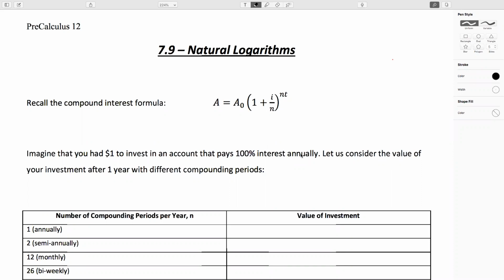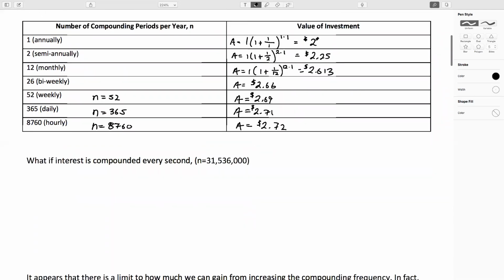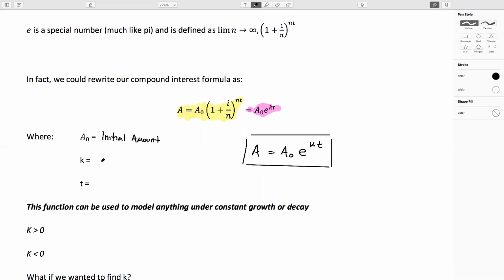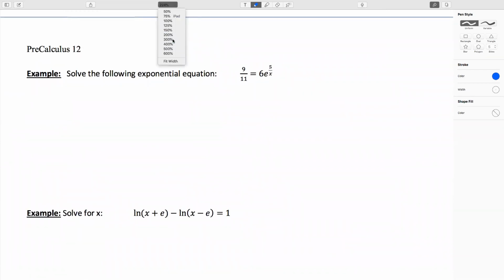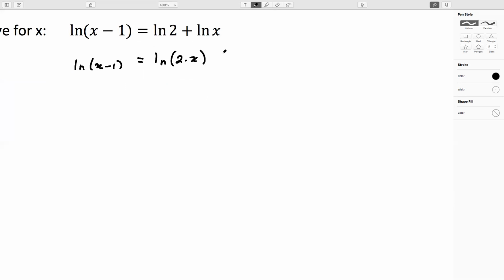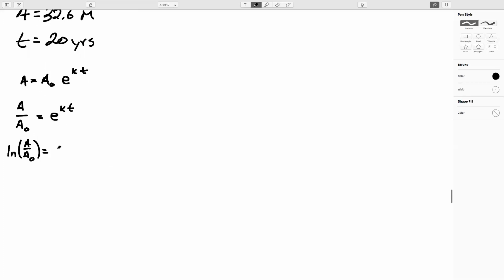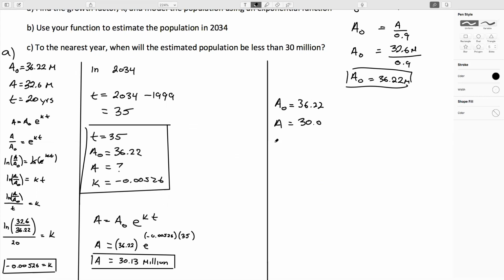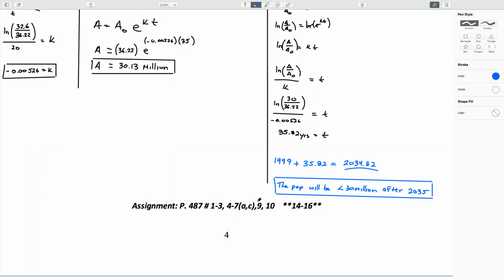PC12 - 7.9 Natural Logarithms